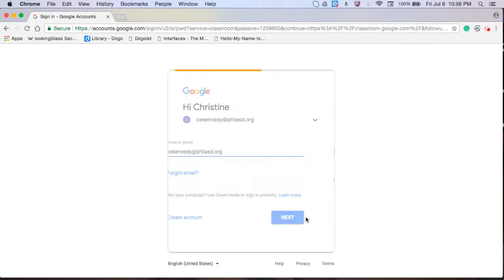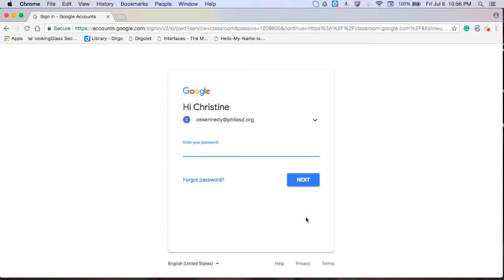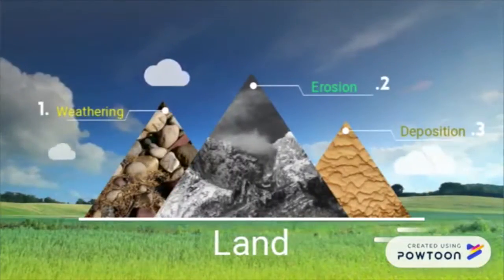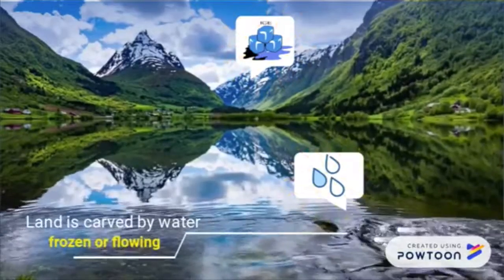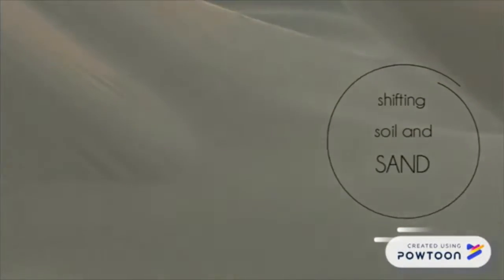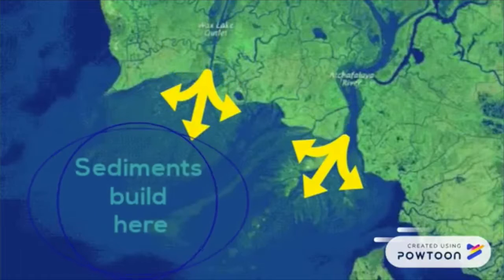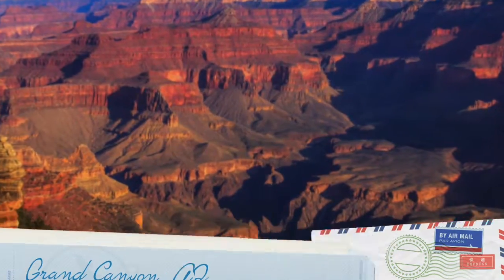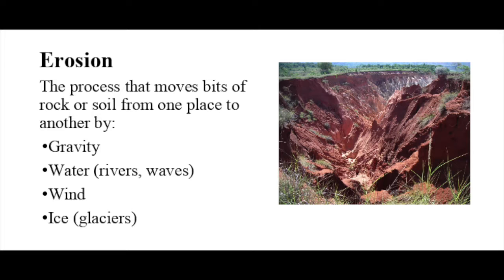Media Design: Screencast with audio; Infographic and Wordle; Podcast; PowToon Animation File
ED 579 Project